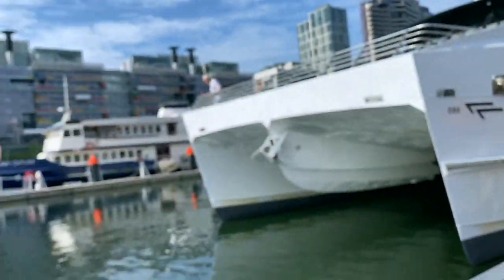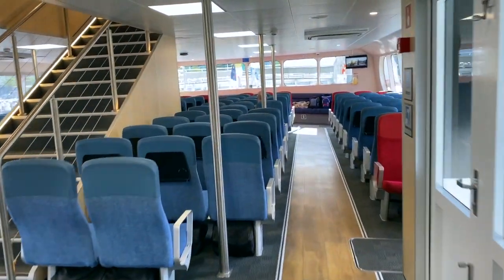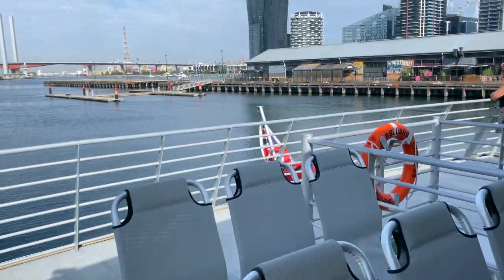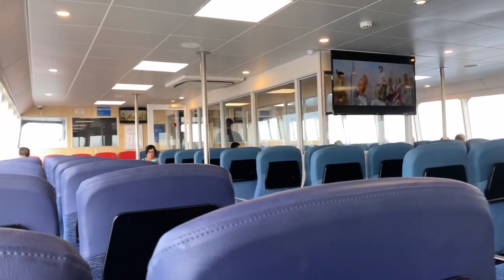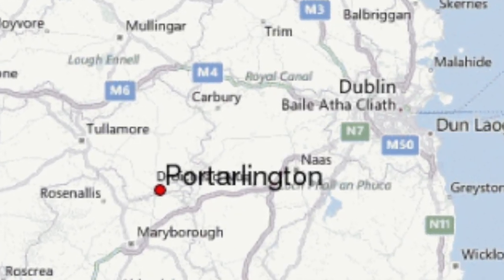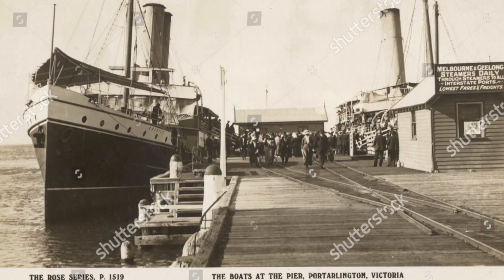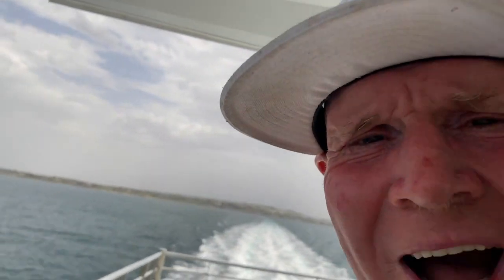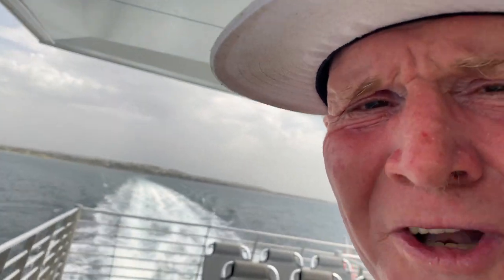Port Arlington Ferry Day Out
This video is about Ferry